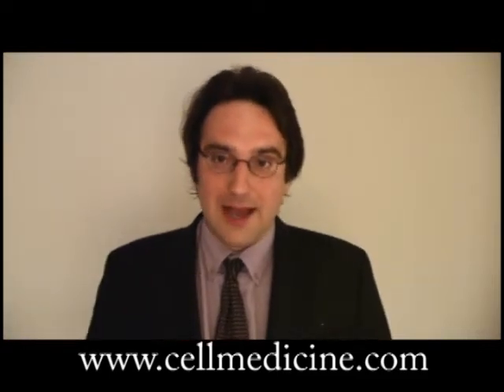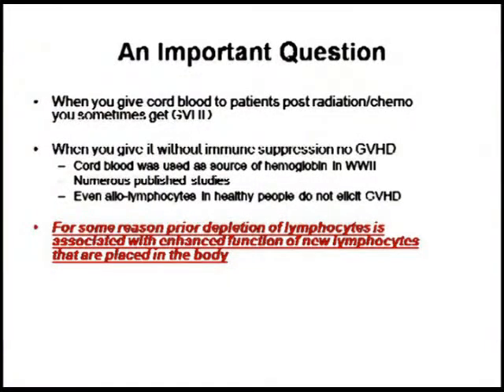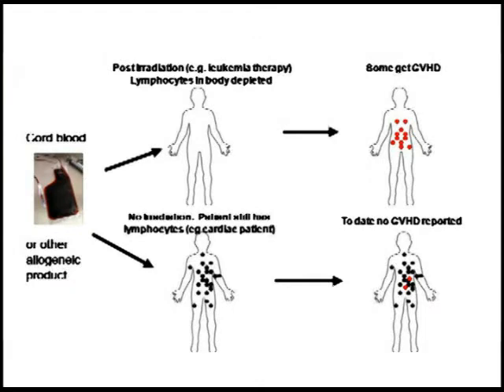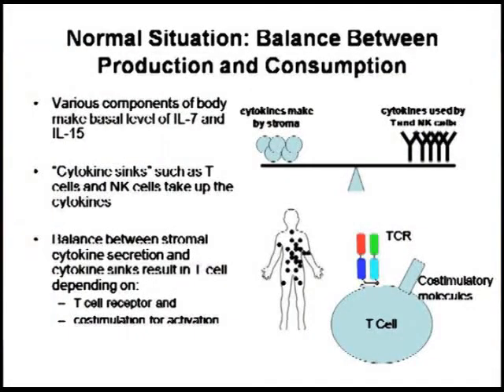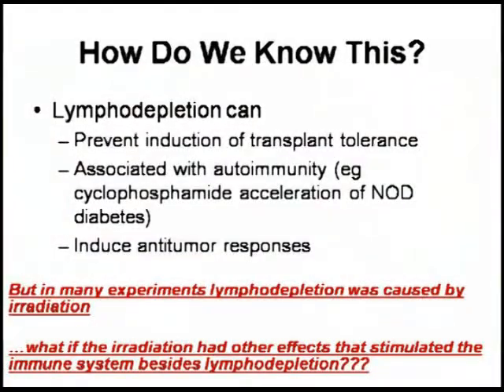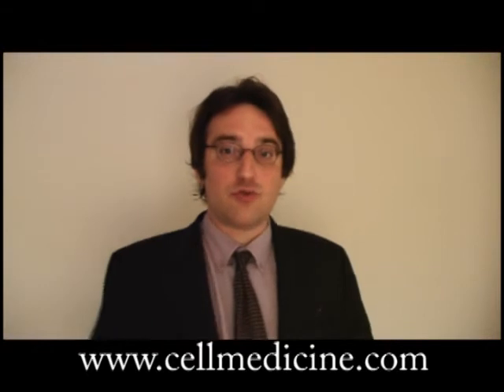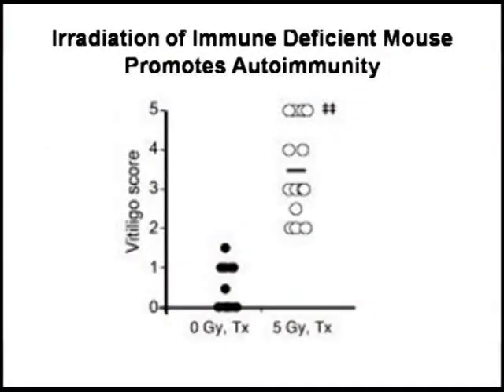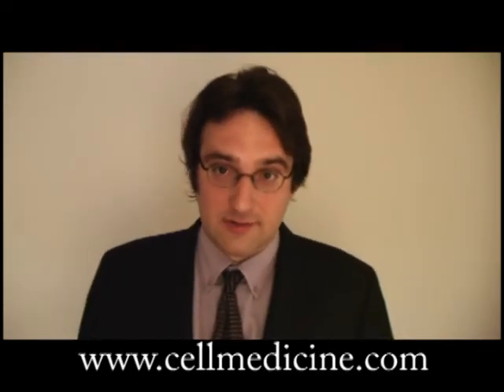Radiation not lymphopenia causing graft verus host disease and tumor rejection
This video explains why recipients of cord blood transplants for hematological indications sometimes get graft versus host but why this is unheard of in patients receiving cord blood for regenerative purposes

also we discuss the immune stimulatory effect of radiation that is independent of lymphopenia